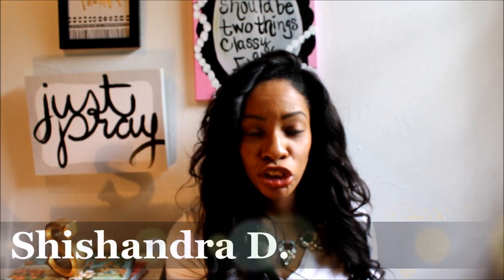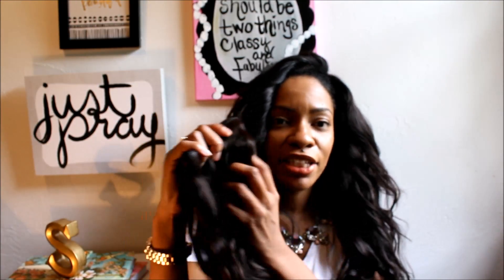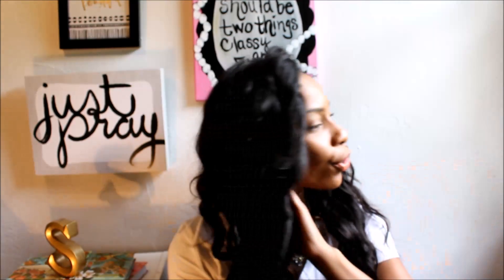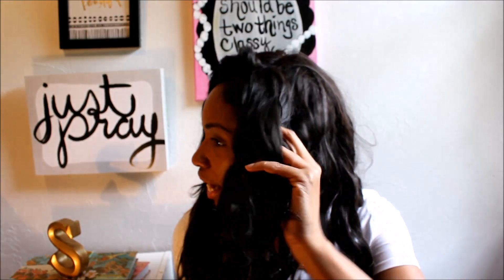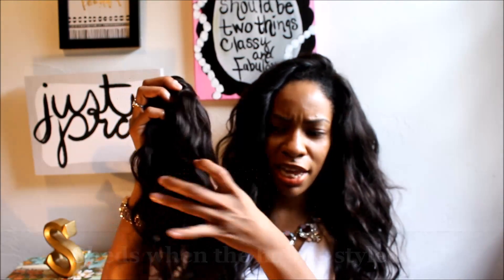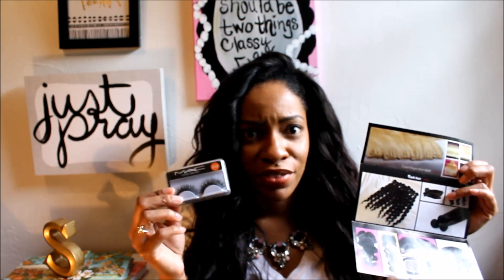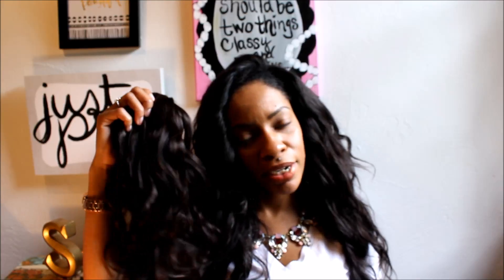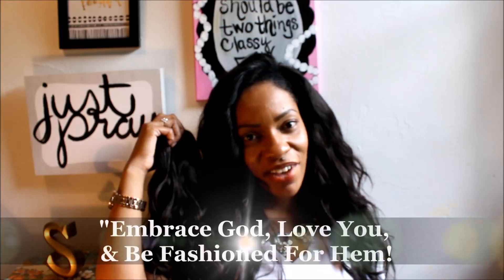Queen King Hair Aliexpress Review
Hey, Fashioned Fam!! Queen King Hair AlieExpress Review!! I have some great things to share with you all!! Sorry about the lighting the next videos will not be that way at all!!

Queen King Hair:

 This is not a sponsored post all items that are mentioned were purchased by me.